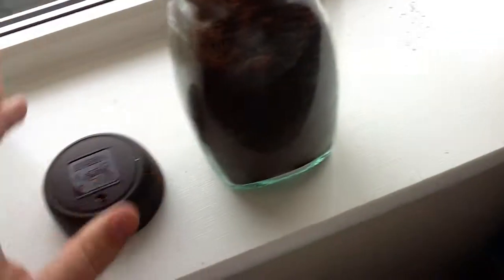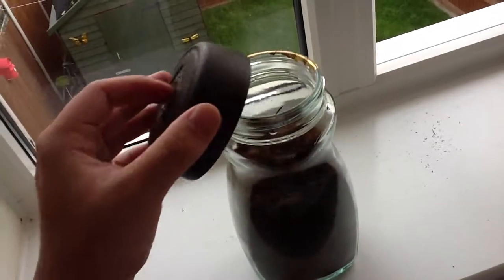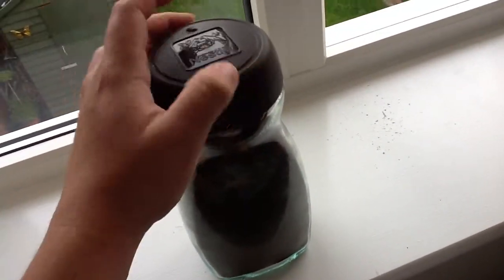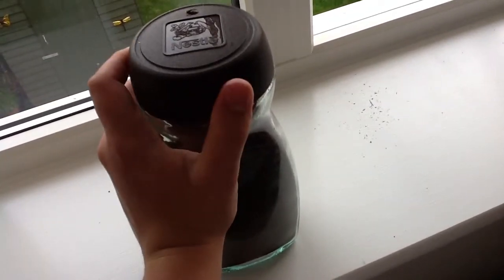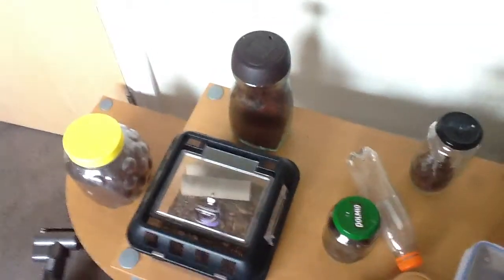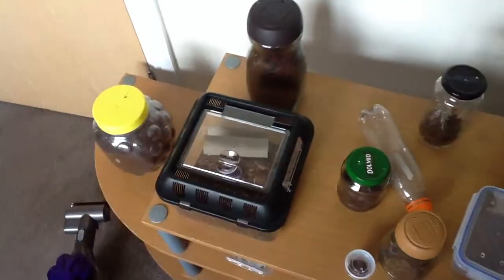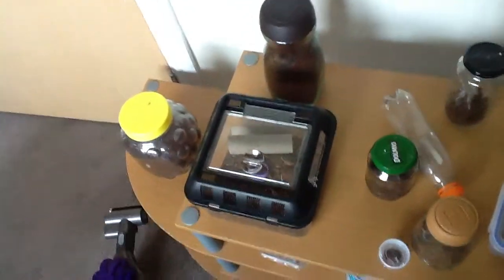african red trapdoor spider care sheet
this vid is about how to care for your trapdoor spider